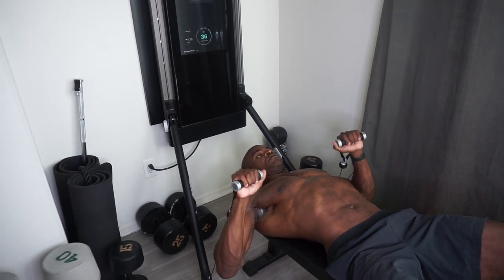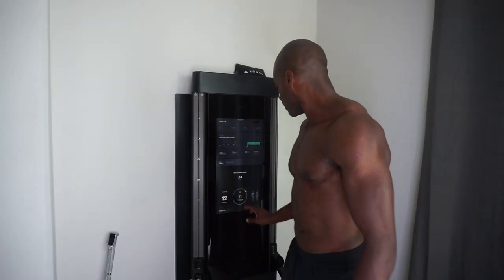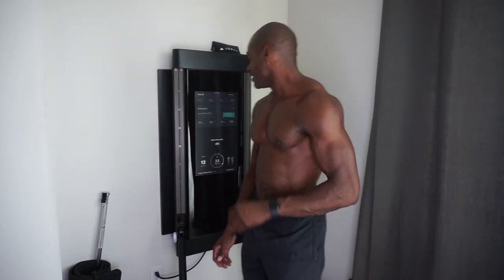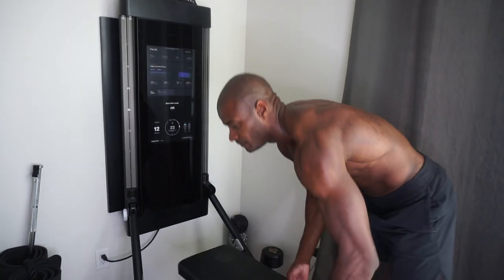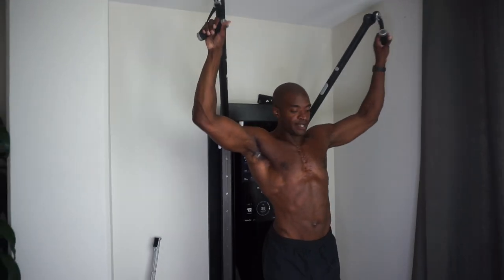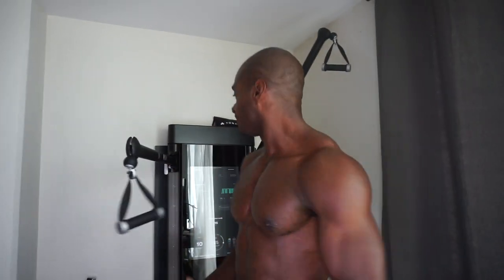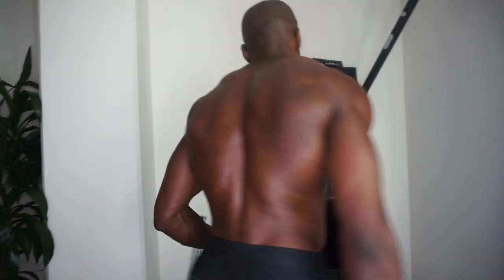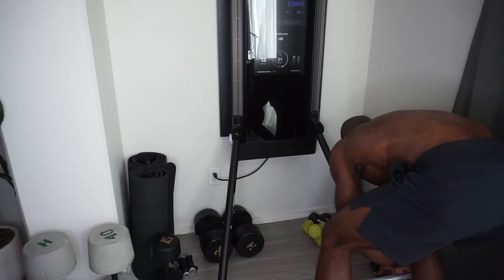Intense Cable Only Chest Workout Routine | Tonal Home Gym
Hope You all enjoy Cable only Chest Workout routine! You can do these movements on any cable machine! These are My Top 6 Cable Chest movements ! I hope These help!
I did them on my Tonal Home gym full tonal review coming soon!